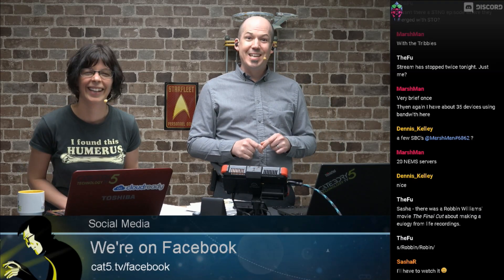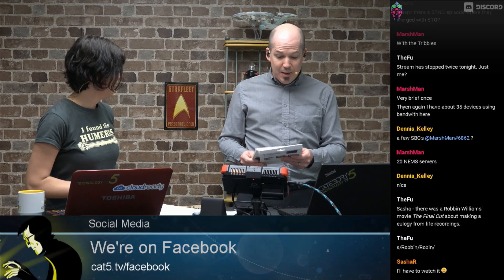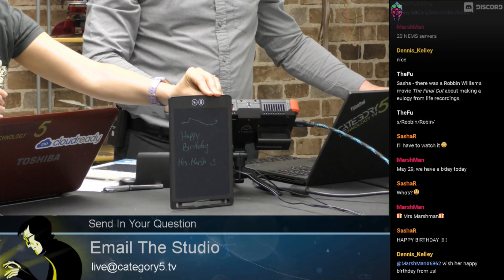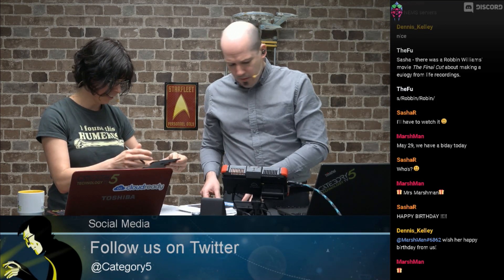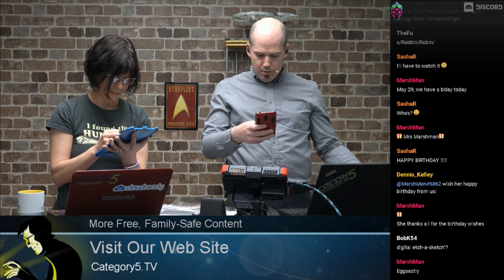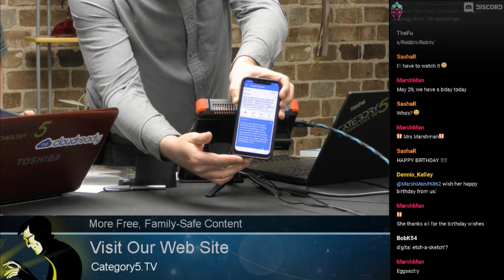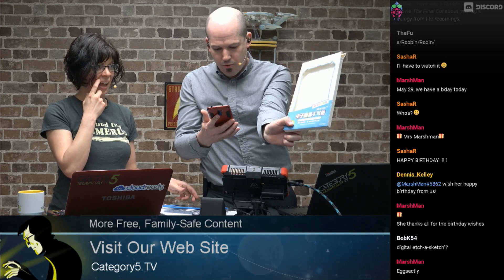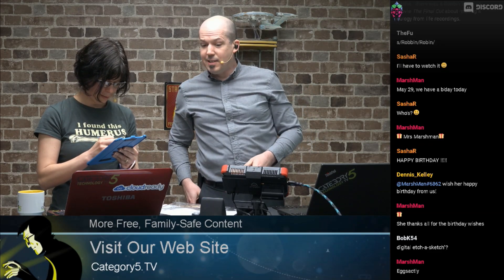How NewYes Has Improved Their E-Paper Tablet in 2019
On Episode 557‎ we set out to answer the question whether E-Paper was worthwhile. And now, a year later, the technology continues to improve. Let's take a look at some of the new enhancements from NewYes, including the ability to erase parts of the screen just like you would with a traditional eraser!